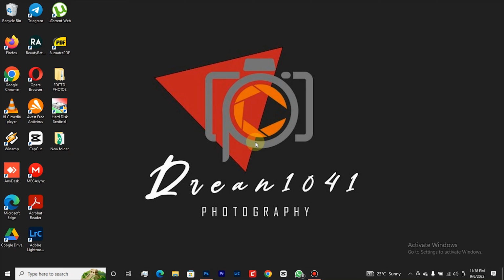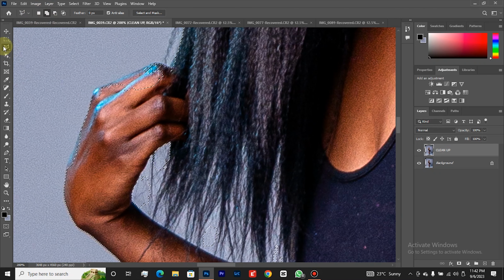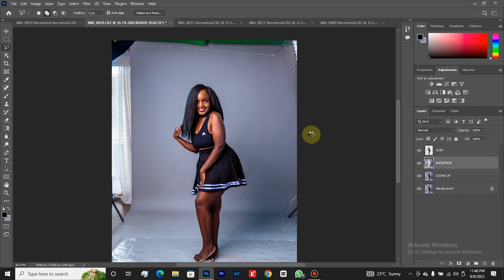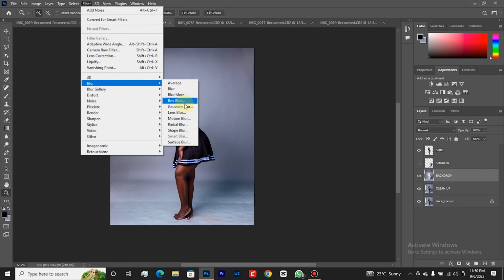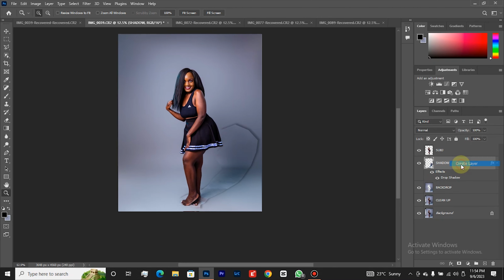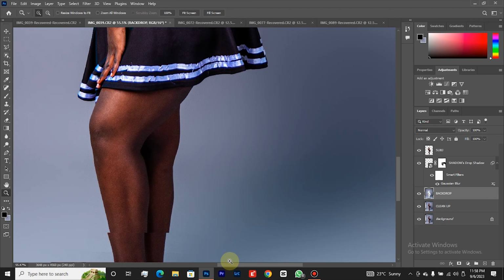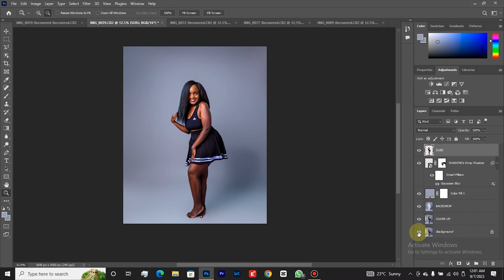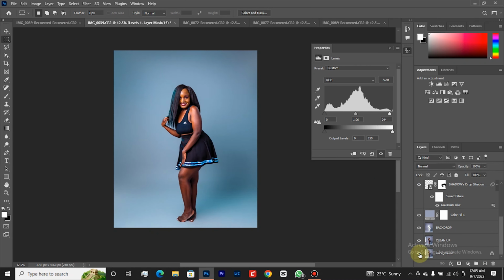Mastering Background Cleanup in Photoshop for Studio Photography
In this video you will learn step by step on how to clean you background layer using photoshop 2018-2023. You willalso learn how to properly separate your subject from the background while maintaining the shadows. This are easy steps that are gonna take your editing skills to another level.